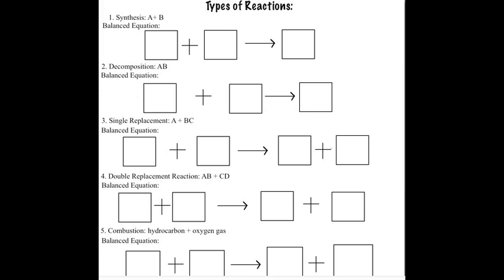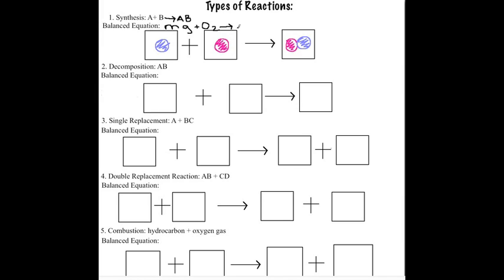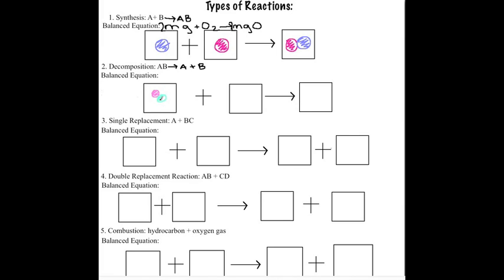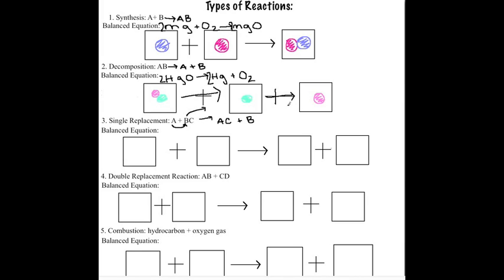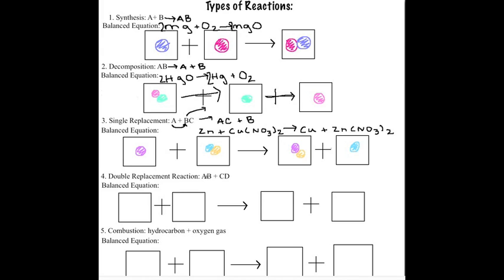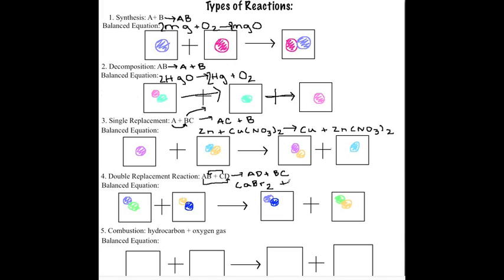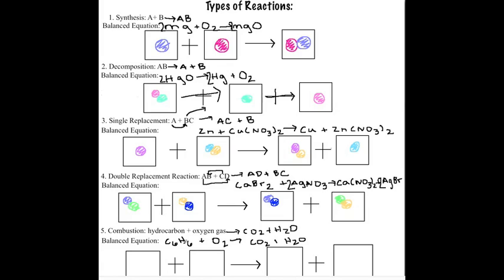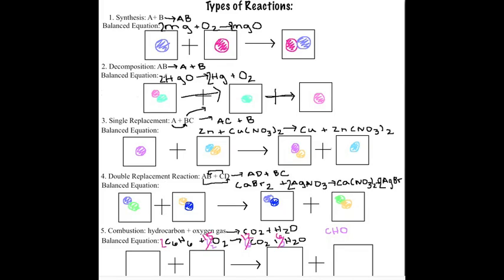Introduction to Chemical Reactions: Pg 5 of Packet